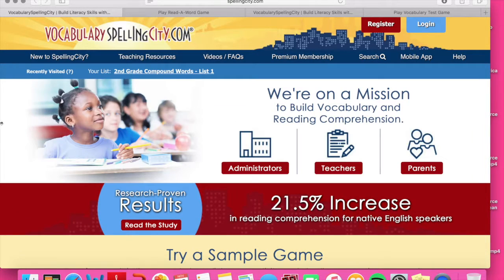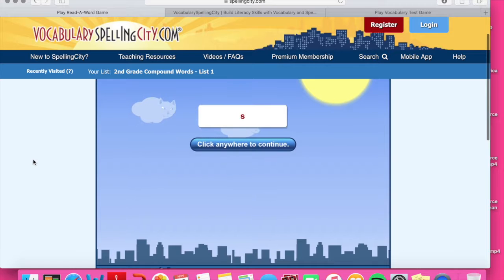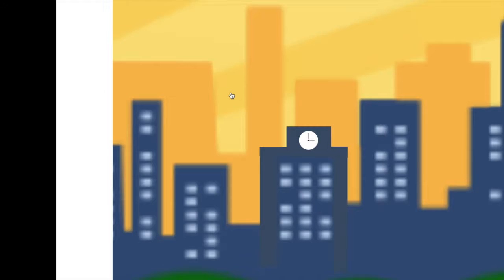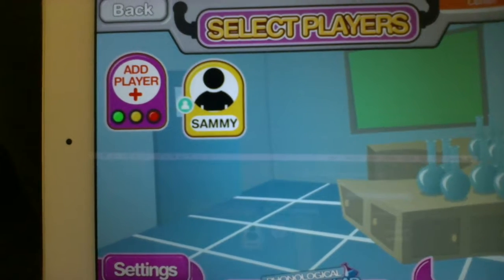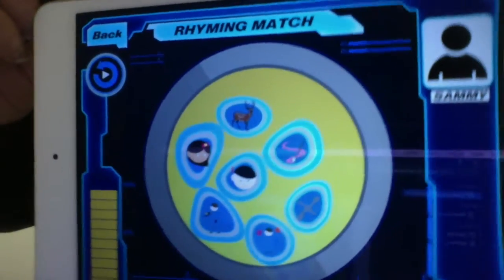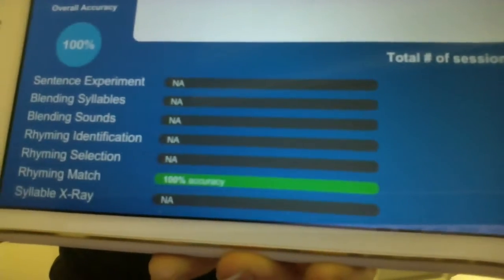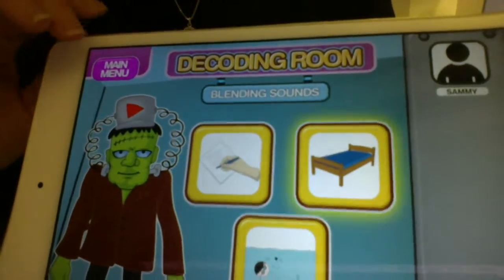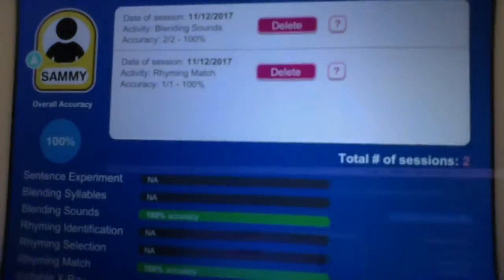Digital Resource Sammy Dean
Vocabulary Spelling City and Phonological Awareness Practice